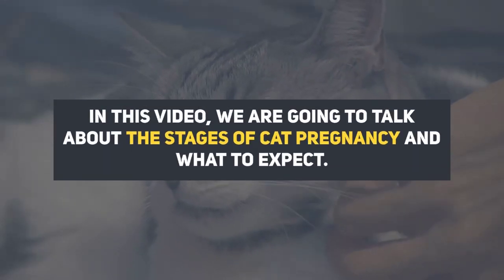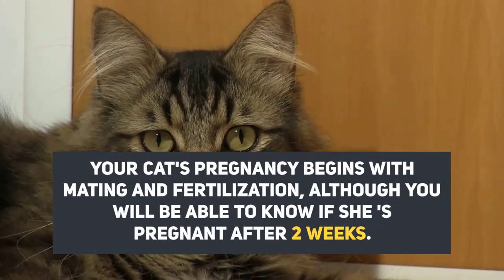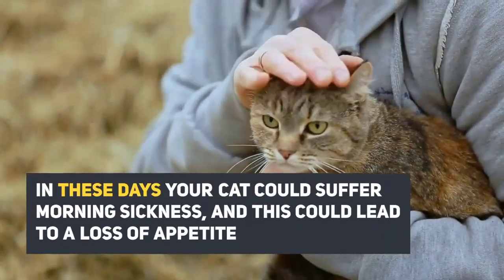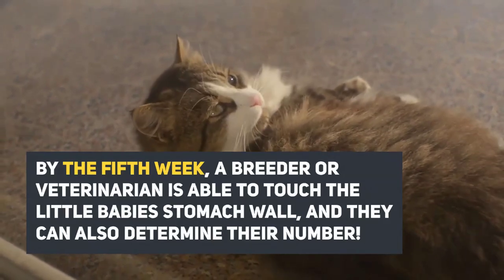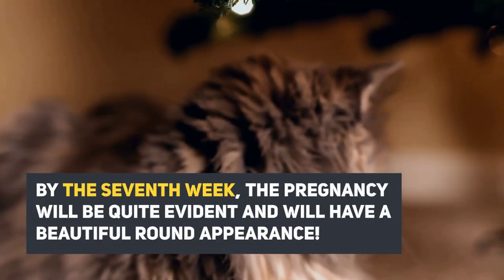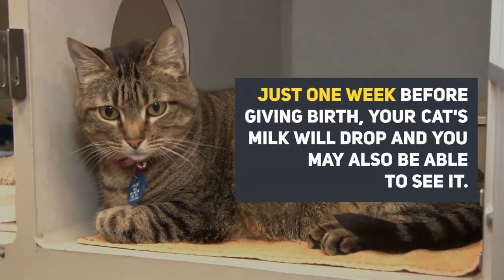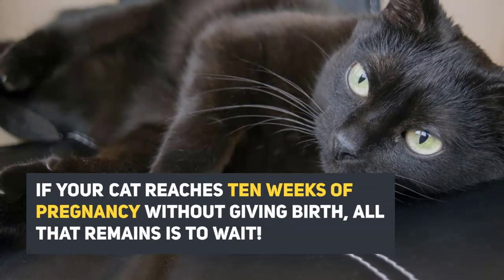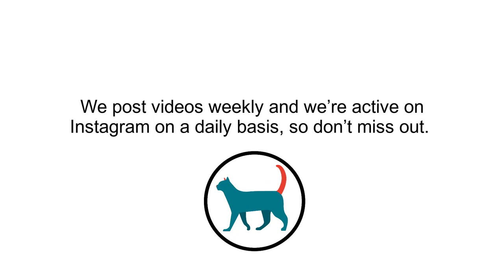Cat Pregnancy Stages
In this video, we are going to talk about the stages of cat pregnancy and what to expect. Deep down inside I believe this is the best video we ever made in terms of value. But I’ll let you guys be the judge of that.